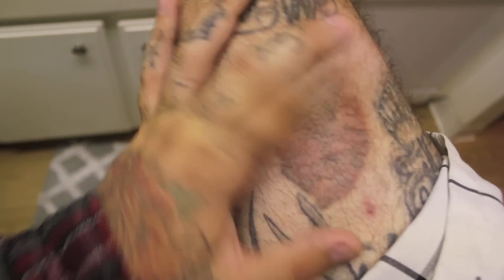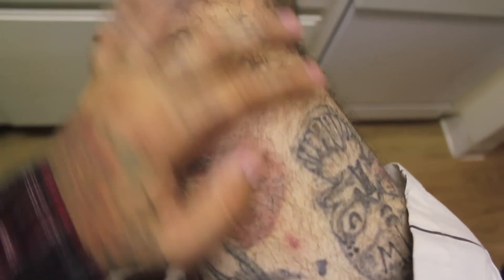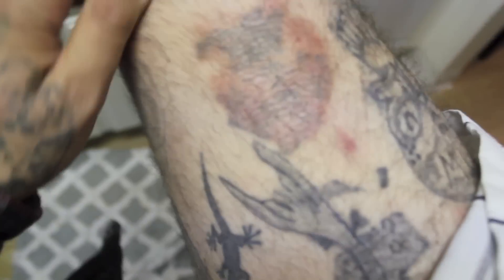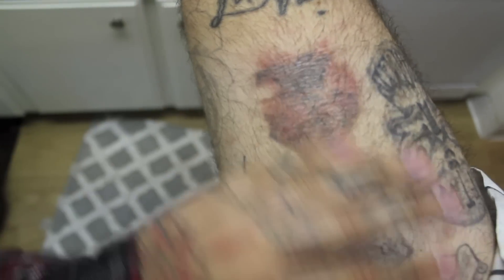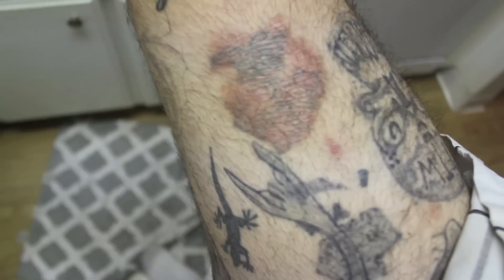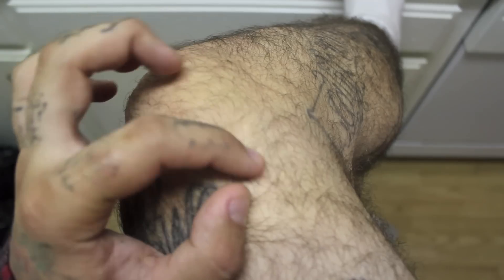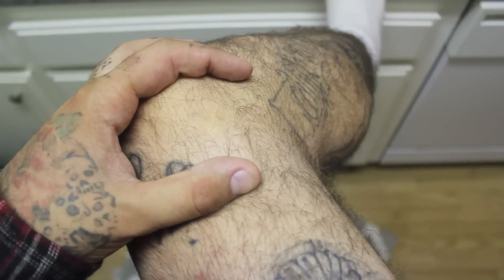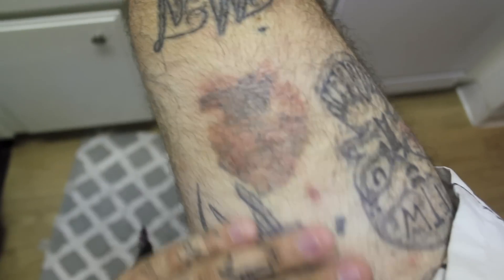FIRST UPDATE! TATTOO REMOVAL FROM HOME! (Warning 18+)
Channel Description: Welcome! “Nathan Heightz” is a Youtube channel focused on learning foreign languages, veganism and self-improvement. If you are interested in any of these things this may be the channel for you.
Channel description: Language Learning, Language Acquisition, Acquisition, Language Progress, Linguistics, Learning Spanish, Learning Tagalog, Vegan, Veganism, Plant Based Diet, Animal Liberation, Polyglot, Polyglotism, Polyglautism, Nathan Heightz, Healthy, Cruelty Free, Plant Powered, Language Learning Resources, Language Secrets, Hyperpolyglot, Inspiration, Tedx, Tattoo removal, Tattoo Body Suit, Hand Poked, Tattoo Apprentice, Tattoo Shop, Salabration, Home Tattoo Removal